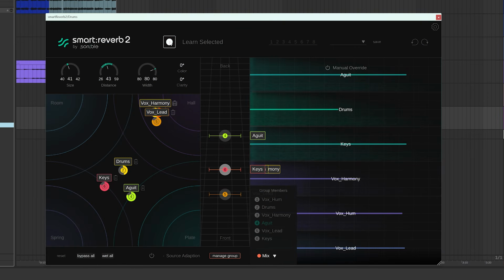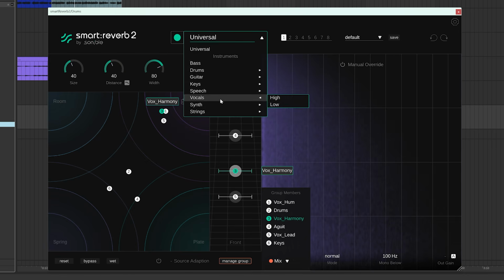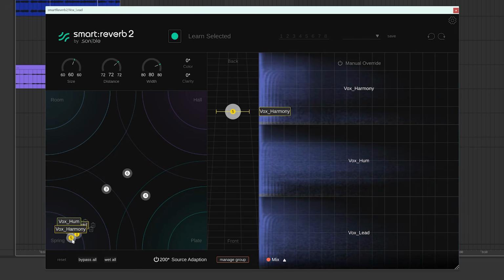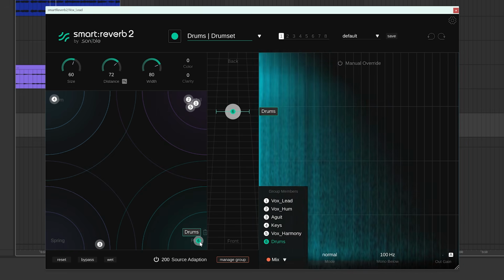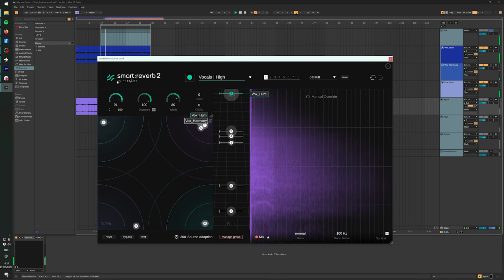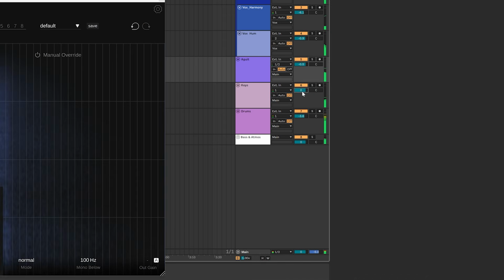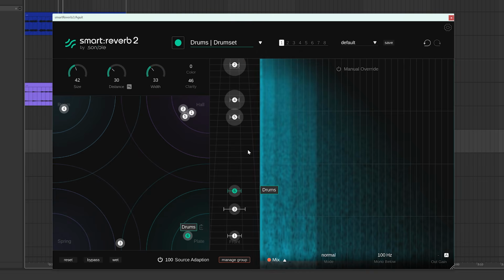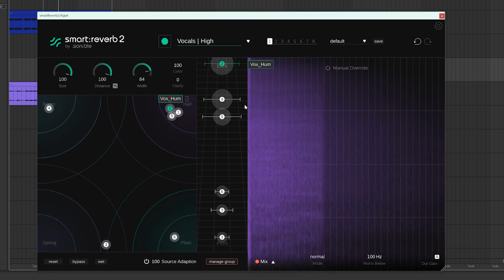A new way of working with reverb | smart:reverb 2 by sonible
💥 Discover how you can craft immersive and coherent atmosphere with smart:reverb 2.

Try the unconventional way of adding reverb to your music project. smart:reverb 2 is not just another reverb plug-in. It's group mode is a real game changer when it comes to depth staging across multiple tracks.

Timestamps:
00:00 Intro and AB comparison
00:53 Prepping the project and setting up the content-aware reverb
02:19 Choosing reverb types for all instances
04:41 Setting Distance and Size
07:52 Experimenting with the distance panel
09:28 Changing Color and Clarity values